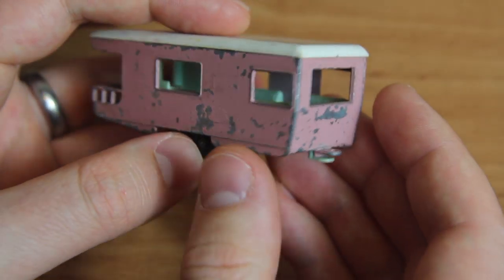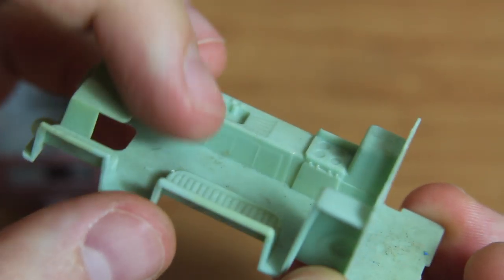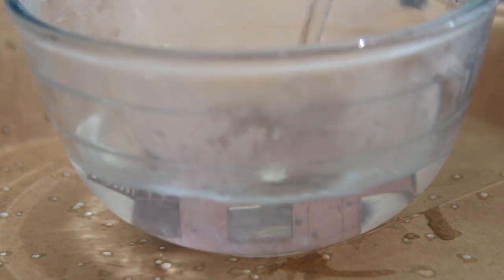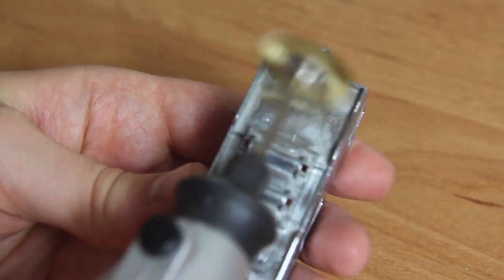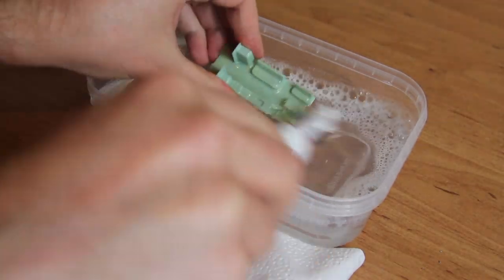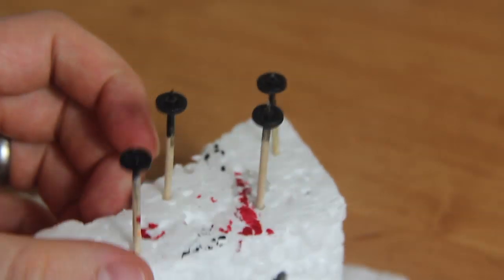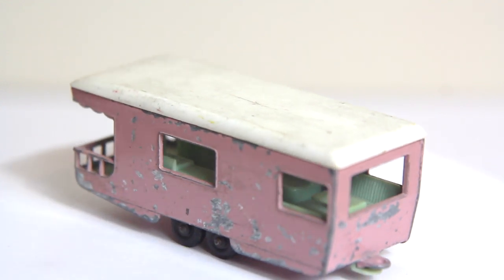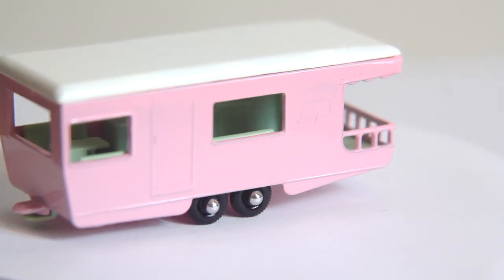MATCHBOX restoration build-off: No. 23D Trailer Caravan (Paint It Pink Challenge) - DIECASTRESTOS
Restoring a Lesney Matchbox No. 23D Trailer Caravan, in the Matchbox range from 1965 until 1970.

Links to Breast Cancer Awareness month associated charities in the US and UK:

This week, its the Paint It Pink Challenge in support of Breast Cancer Awareness month, as thought up by Brian from Diecast Outkast. Brian has some close connections to the cause and raising awareness is one of the best ways we can help in a collective effort. As such, I took the pinkest regular wheels 1-75 Matchbox I knew of and gave it a luscious new coat of powder pink, just like the original. Please give whatever you can to help this fantastic cause.

Hopefully this series will track my progress and aid me becoming a better modeller. There are plenty more videos to come and I have a big selection to choose from for future restorations.

If you enjoyed the video and would like to help assist with the associated costs of model restoration, please check out my Patreon (link above) or follow the link below to make a donation through PayPal - any contributions are hugely appreciated and will help in making higher quality content in future.